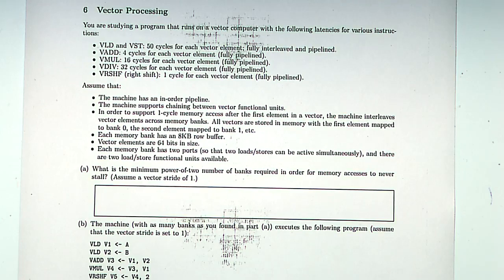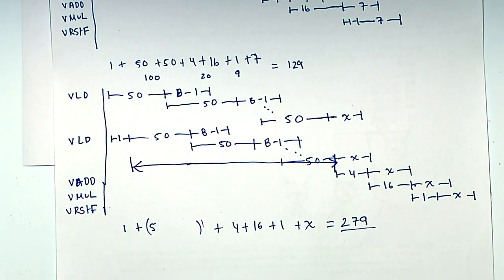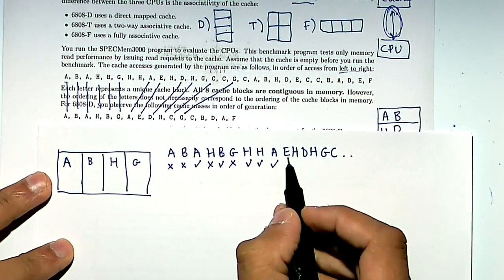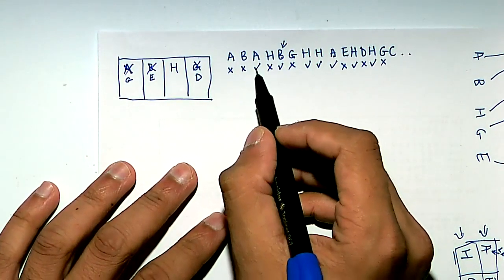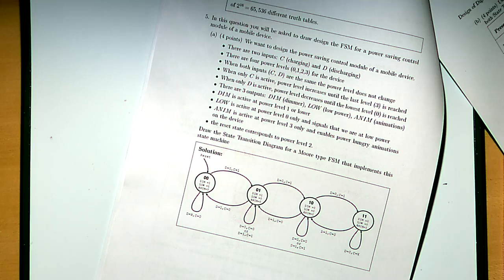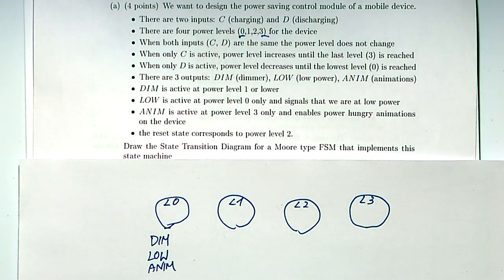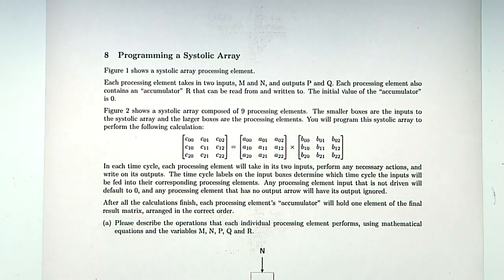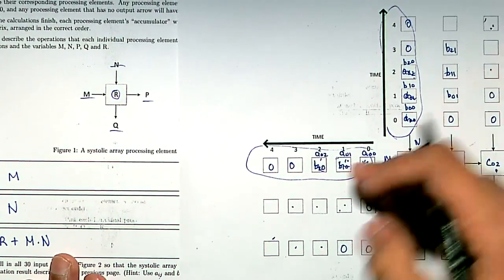Lecture 26: Exam Review 2 (Spring 2017)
Lecture 26: Exam Review 2